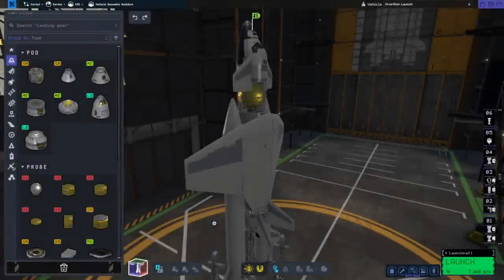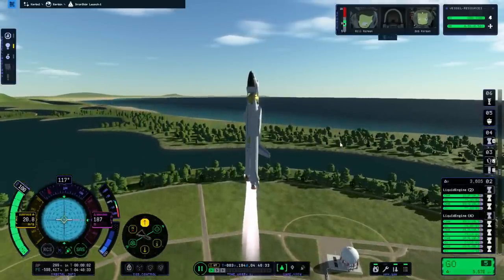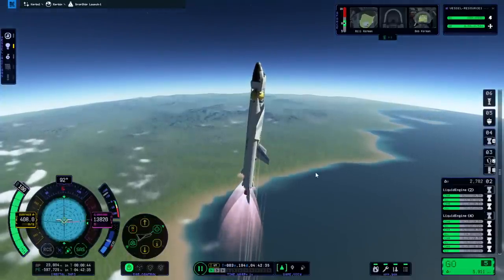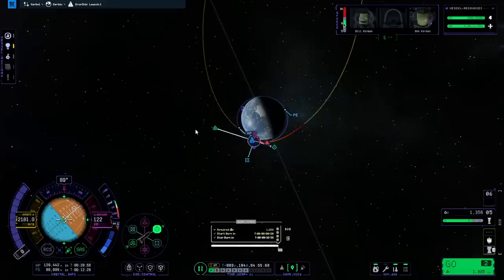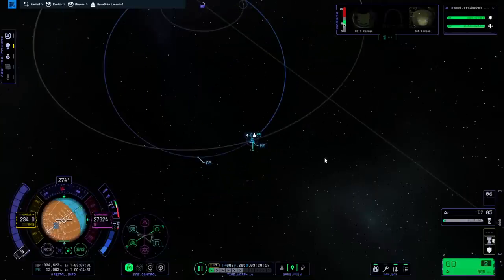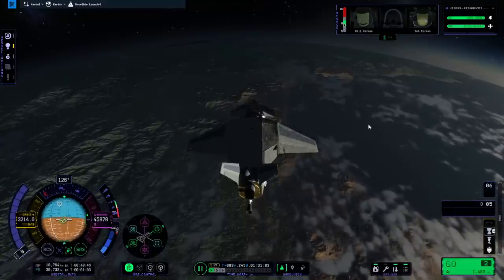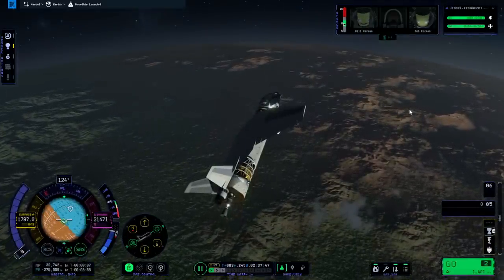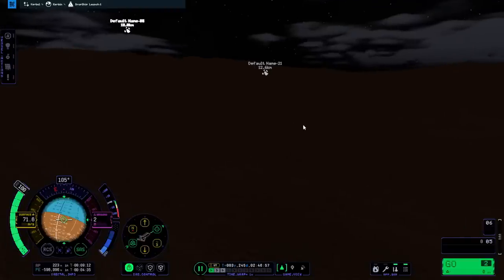KSP 2 Early Access - DropShip Orbital and Reentry Testing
I try to launch the DropShip to orbit for the first time, trying to send it to Minmus and then test its ability to reenter.